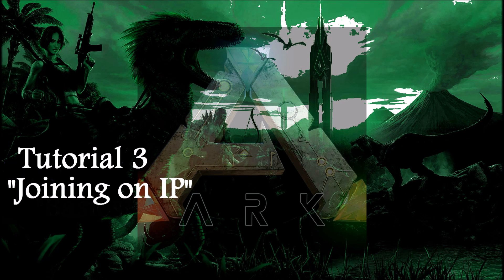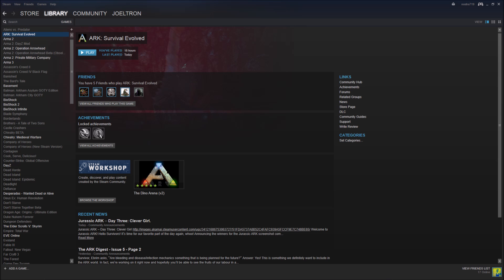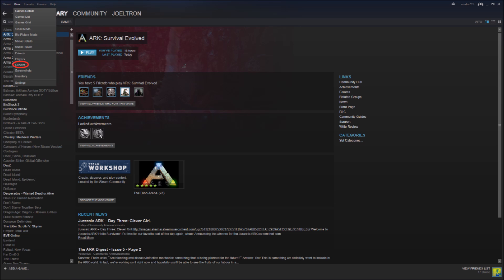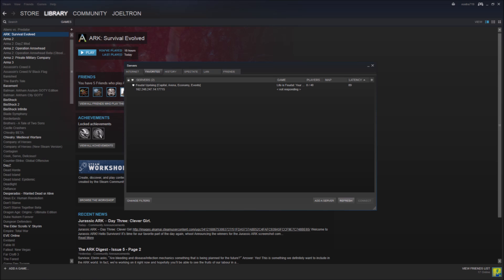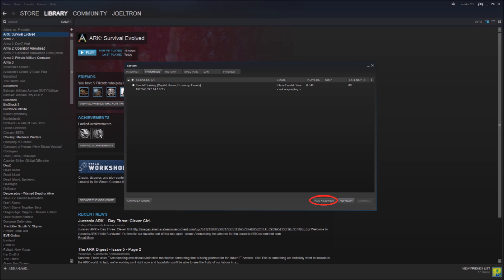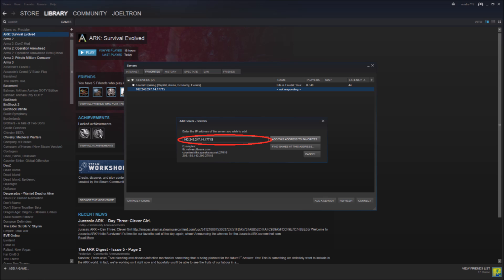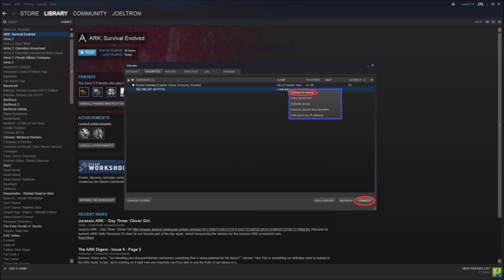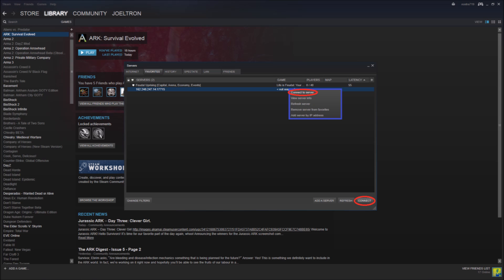Join on IP / Fix Not Responding/ ARK: Survival Evolved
ARK: Survival Evolved currently has no in game way to join on IP (Will be added in an future update)This is one way to join on IP

If server is not responding, try just adding 1 to the port. For instance if port number is 1001, make it 1002. Every server has a query port and that is what the extra number is, the query port. Im not a dev nor am i nearly qualified as an equal, so i do not know why ark finds the query port instead of the original. However that is what works right now.